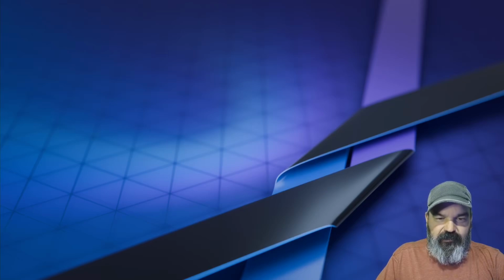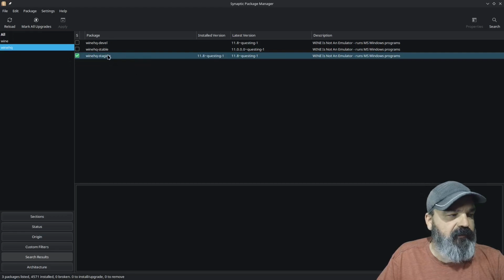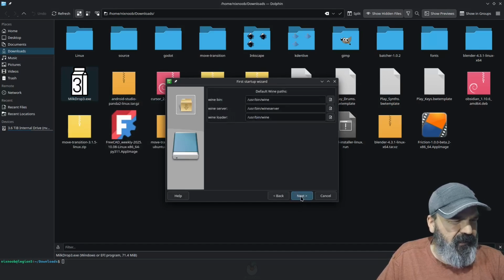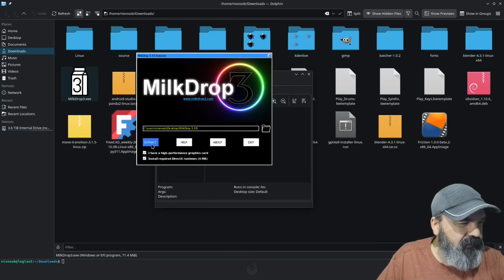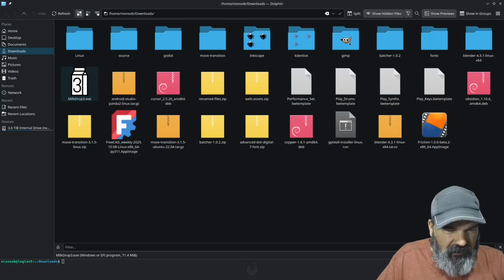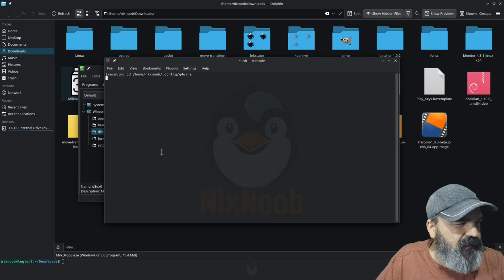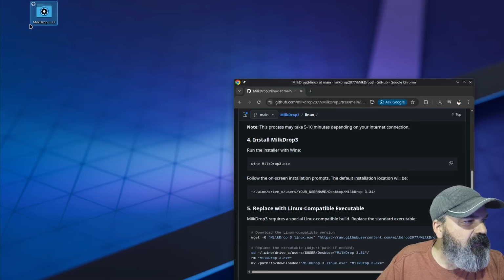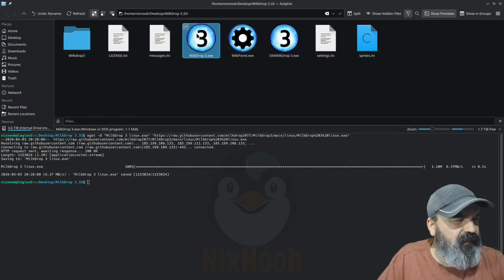Milkdrop 3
How to install Milkdrop3 under wine in linux for amazing real time audio visualizations.

00:00 - Intro
00:06 - install instructions
12:00 - Demo visualization